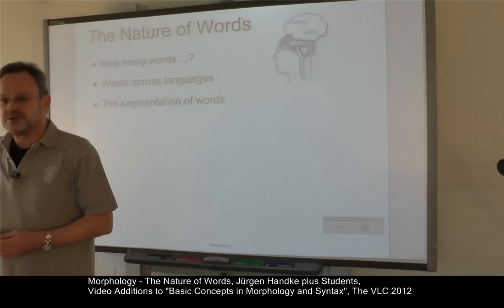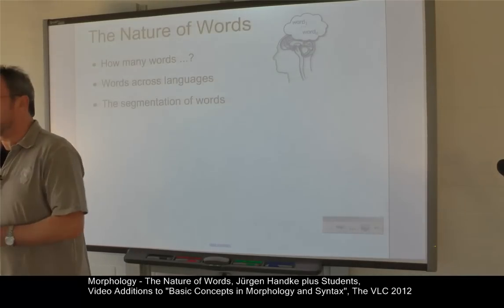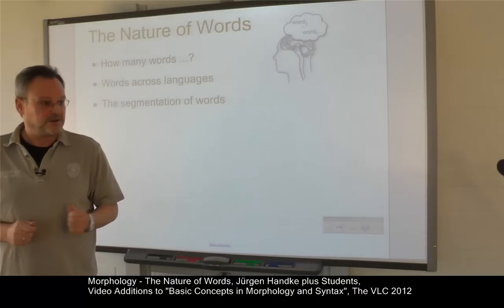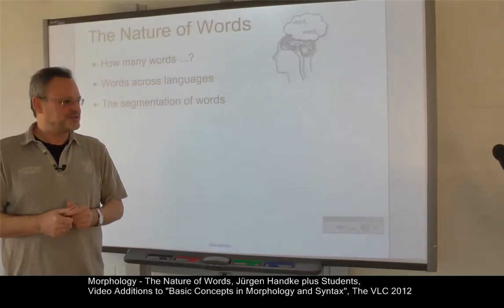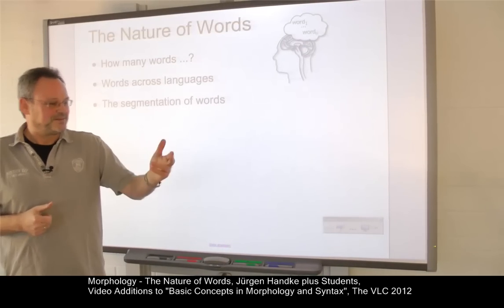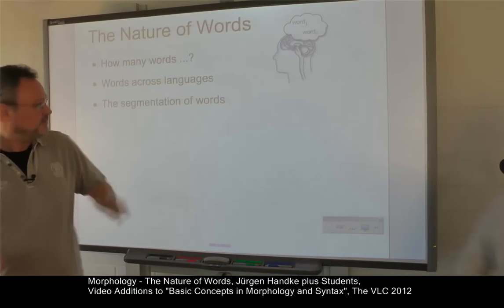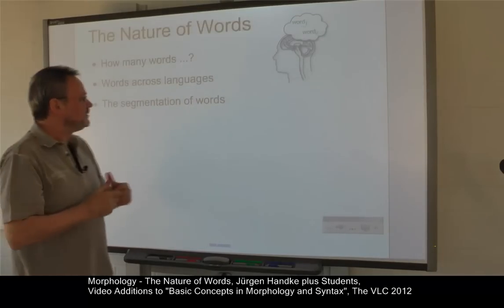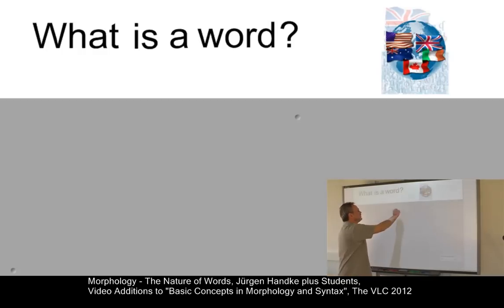MOR101 - The Nature of Words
This clip is used as an introduction to the morphology and morpholgy/syntax classes on the Virtual Linguistics Campus It discusses the problems associated with the nature of words as a unit within linguistics using examples from Present-Day English as well as other languages.